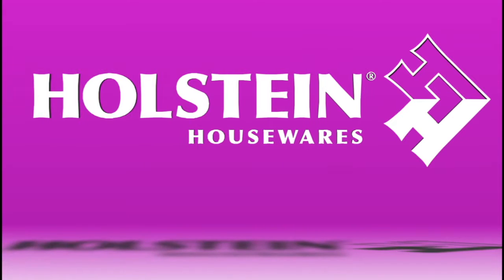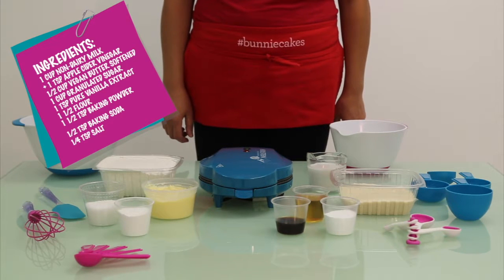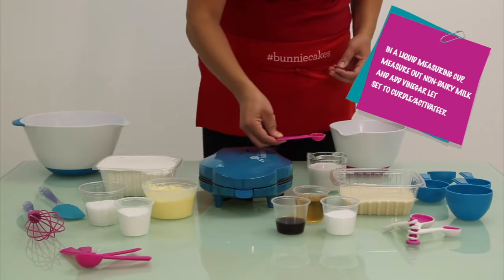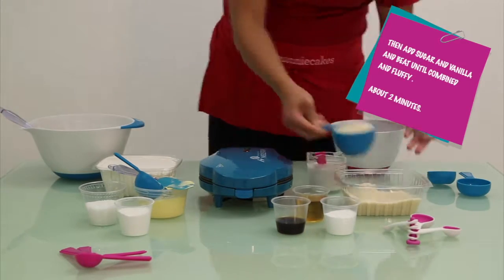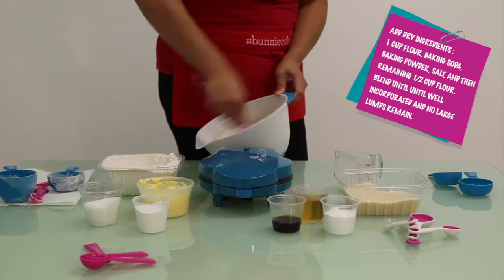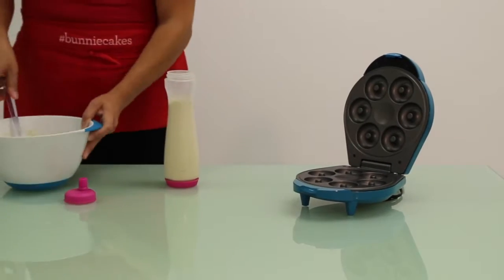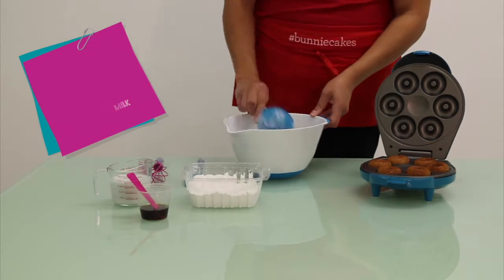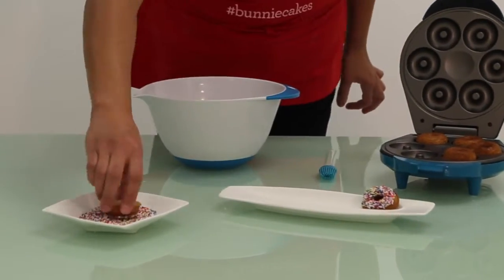Vegan Vanilla Doughnut Recipe + Frosting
Bunnie Cakes joined us in the Holstein Kitchen to make some delicious vegan Doughnuts in the Holstein Doughnut maker.

Doughnut Ingredients:
1 cup non-dairy milk + 1 tsp apple cider vinegar
1/2 cup vegan butter softened
1 cup granulated sugar
1 tsp pure vanilla extract
1 1/2 cup flour
1 1/2 tsp baking powder
1/2 tsp baking soda
1/4 tsp salt

Frosting Recipe:
1.5 cups powdered sugar
1/4 tsp vanilla extract
Splash non-dairy milk

Steps:
In a liquid measuring cup, measure out non-dairy milk and add vinegar Let set to curdle/activate.
Add softened butter to a large mixing bowl and cream with a mixer. Then add sugar and vanilla and beat until combined and fluffy - about 2 minutes.
Add dry ingredients : 1 cup flour, baking soda, baking powder, salt, and then remaining 1/2 cup flour.
Blend until until smooth.
Pour the batter into your maker using your Holstein Batter Bottle.
Bake for 10-15 minutes. They will only have a very, very slight golden brown color.
Let cool completely on a cooling rack and in the meantime, prepare frosting.
In your mixing bowl add softened butter,  and the powdered sugar 1/2 cup at a time and continue mixing until thick and creamy. Drizzle in a little non-dairy milk to thin out the mixture.
Once cooled, frost doughnuts and top with sprinkles.